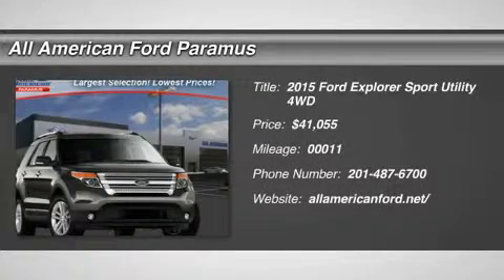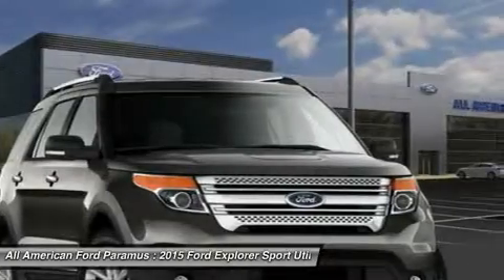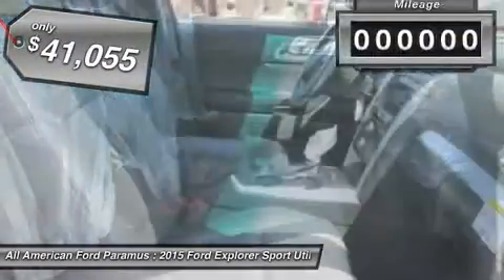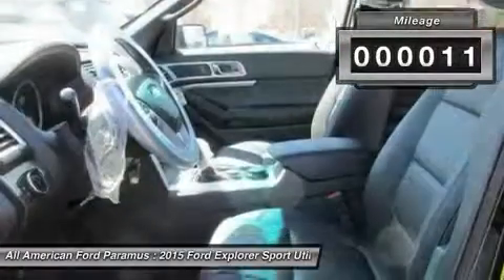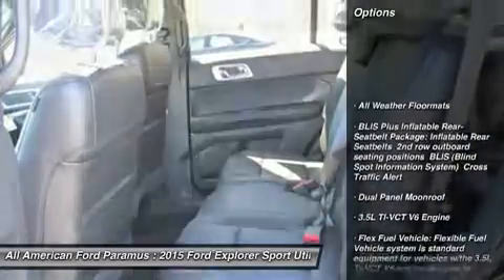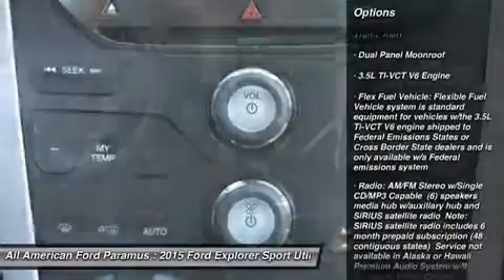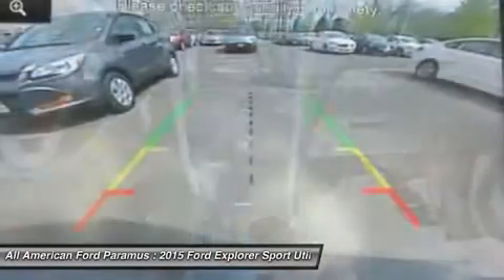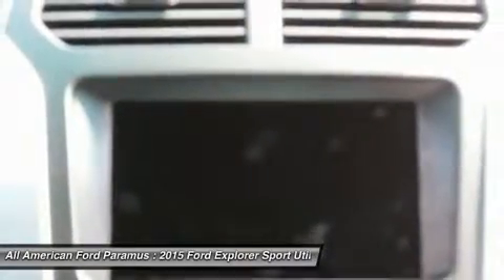2015 FORD EXPLORER Paramus, NJ 15PT158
2015 FORD EXPLORER Paramus, NJ
Stock# 15PT158
allamericanford.net/

375 Rt. 17 South